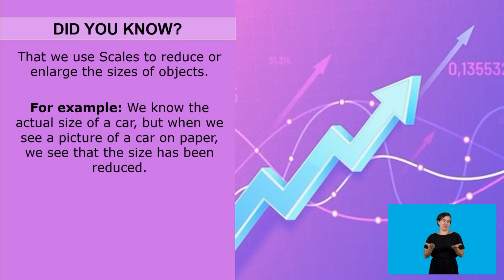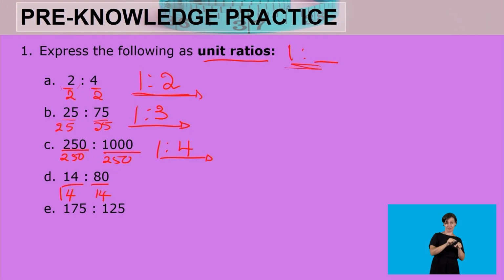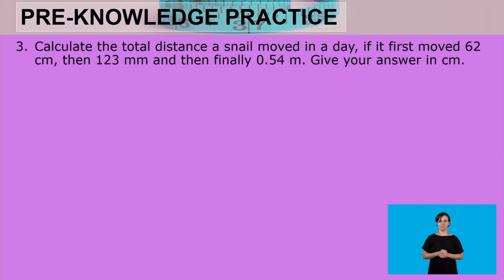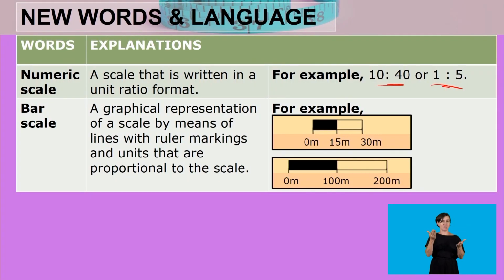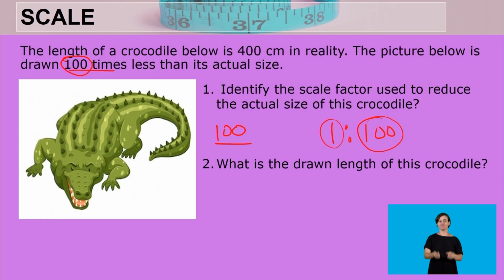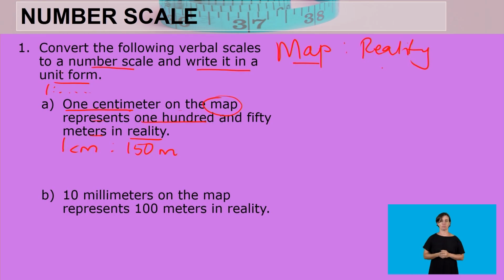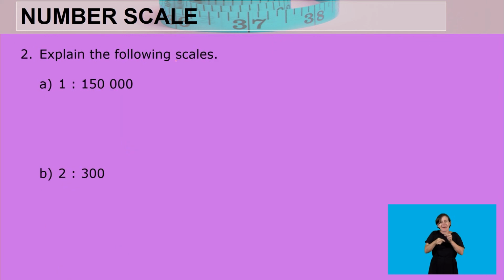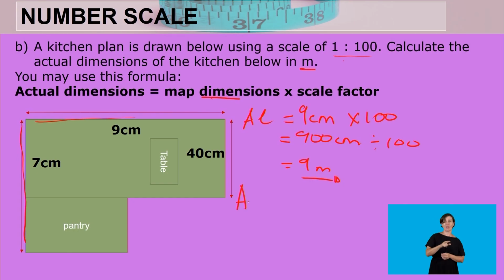Maths Literacy Grade 10 Bar and Number Scale Video 1 Segment 2